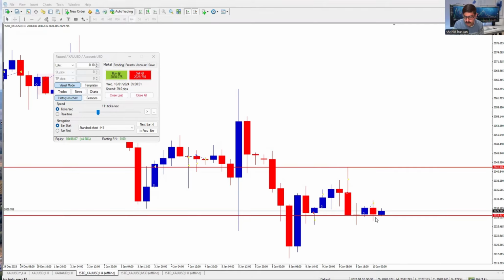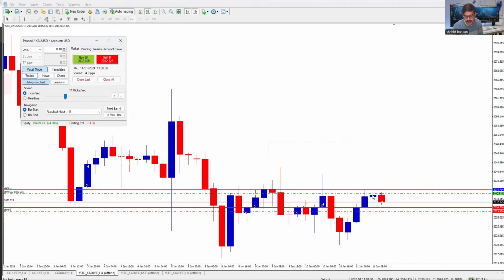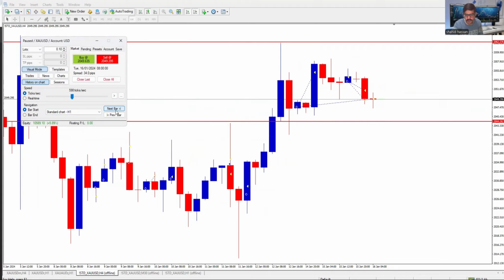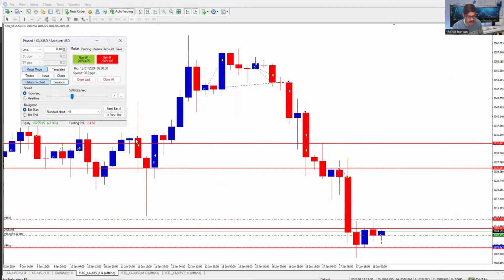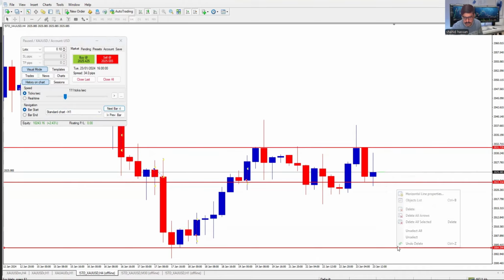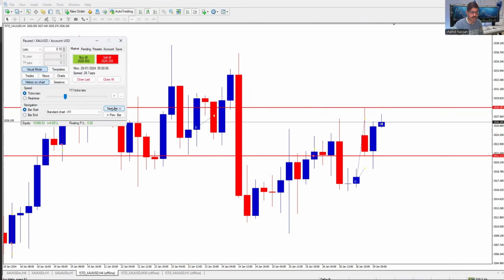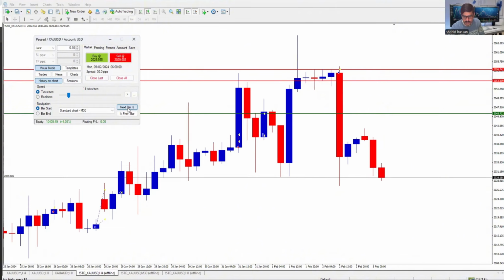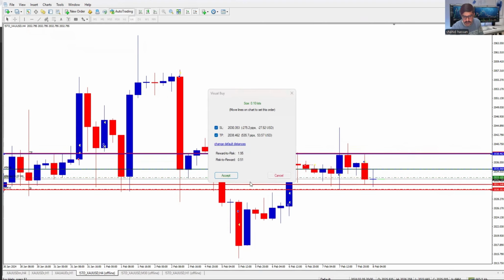Alchemist SNR Live Trade 2026 | Udara Shehan Advanced Trading Strategy